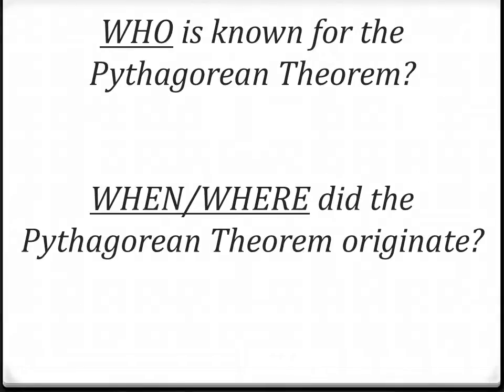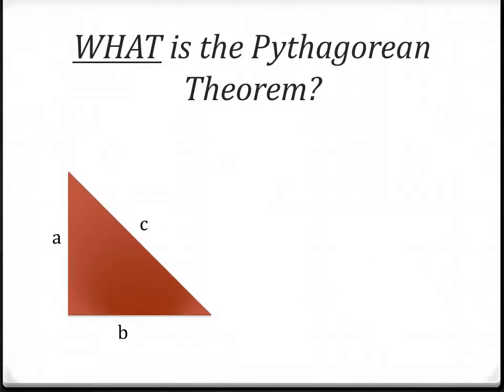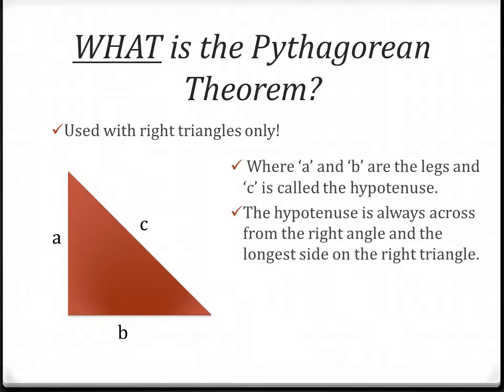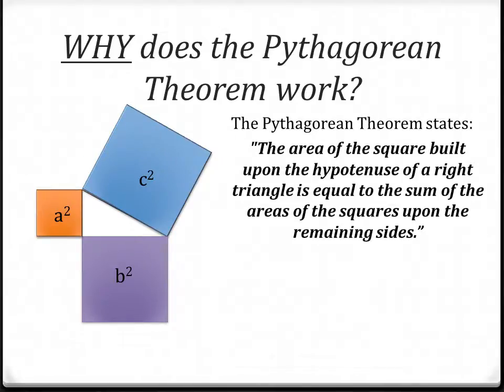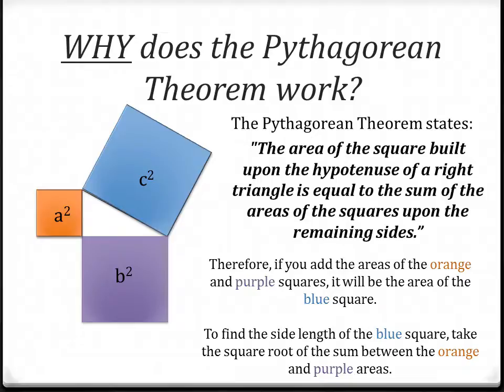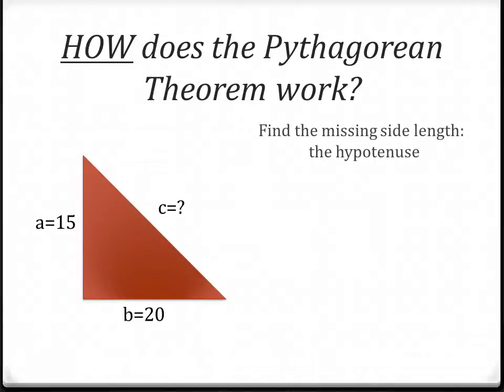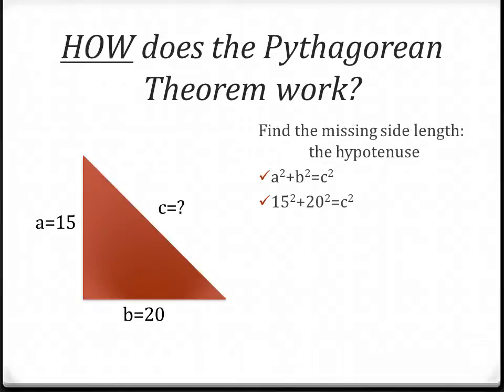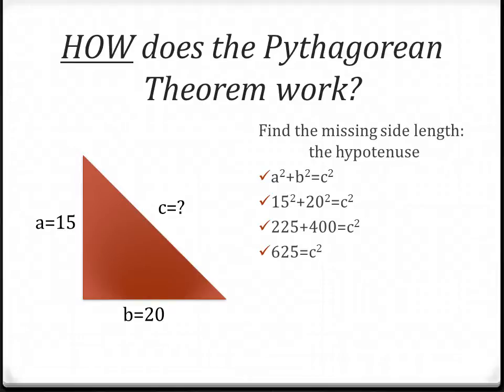The Who, What, When, Where, Why and How of the Pythagorean Theorem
This video is used for an introduction into the Pythagorean Theorem.